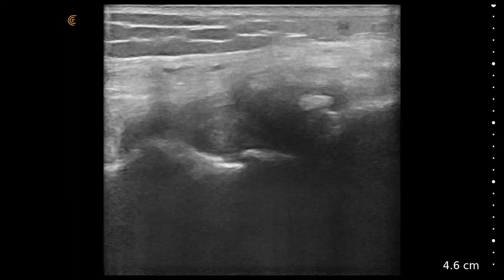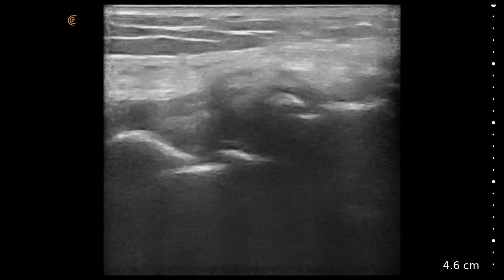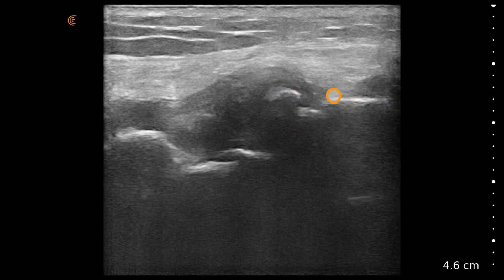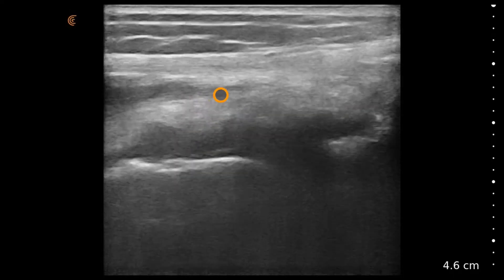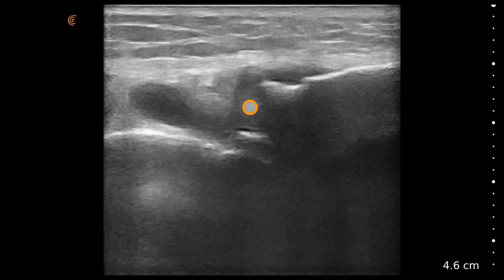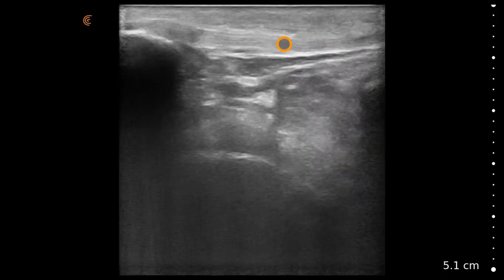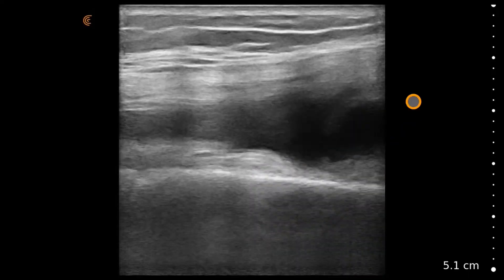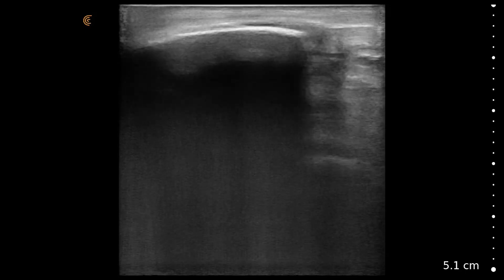Lateral Meniscus and Knee Effusion - Ultrasound Image Interpretation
A lateral knee joint lesion has created a marked capsular effusion, suggestive of a lateral meniscus tear.